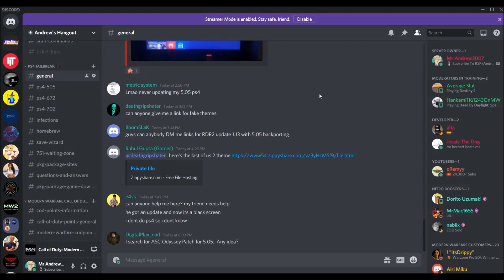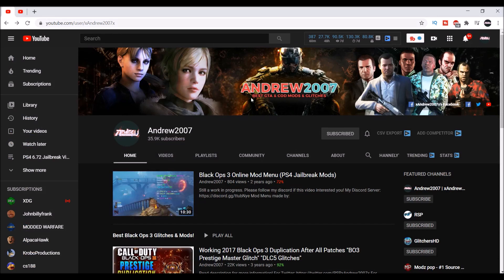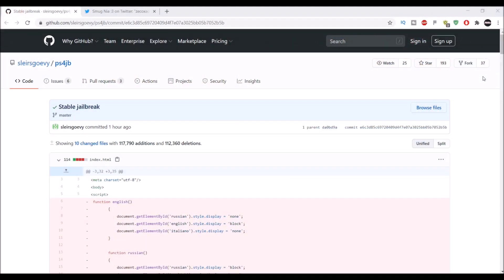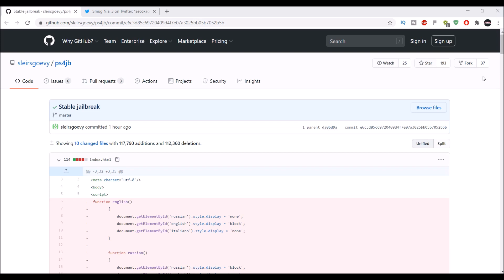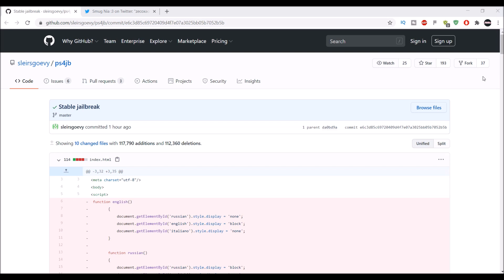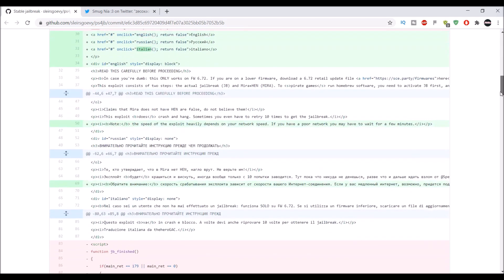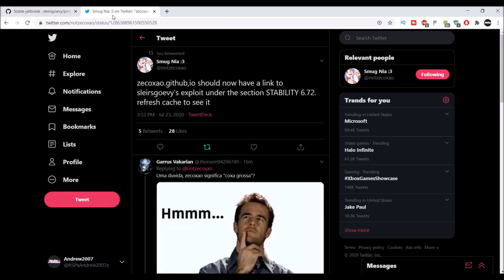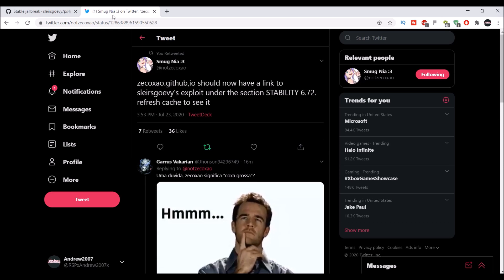PS4 6.72 Stable Jailbreak Release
Leave a like on this comment and the video, thank you!

My XBOX Gamertag:
MrAndrew2007

My PlayStation 4 Username:
oAndrew2007o

Mr Andrew2007#2723
Mr Andrew2007#2007